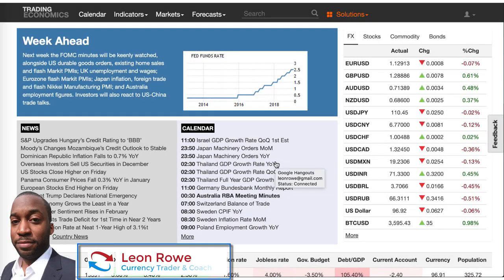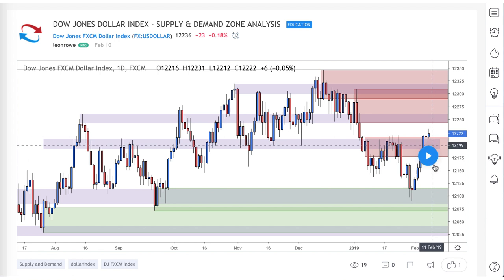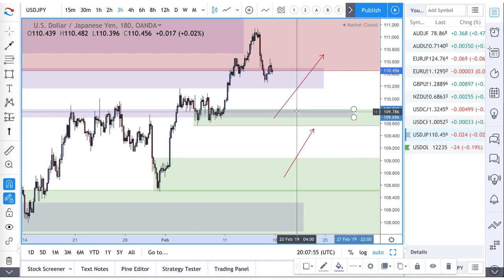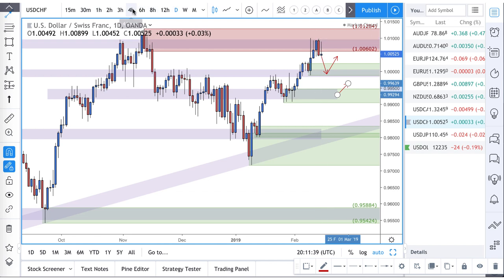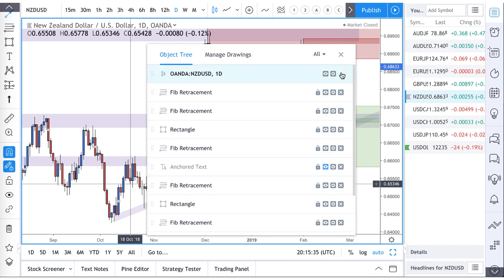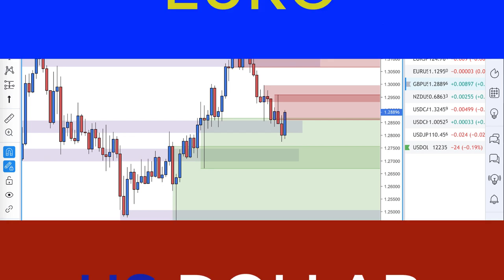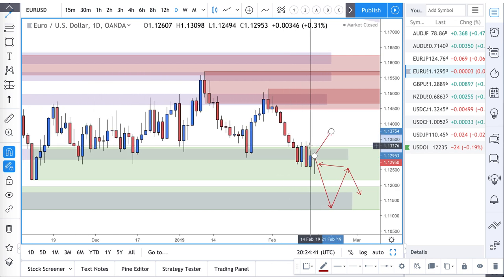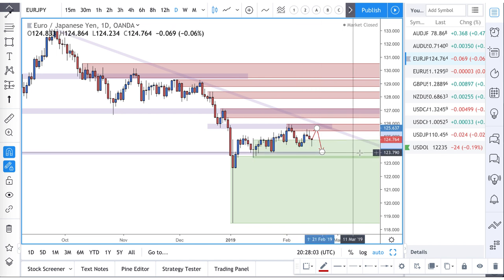SUPPLY AND DEMAND Forex Technical Analysis - Week Starting 17th February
Supply And Demand Forex Pairs Timestamp & Chart Analysis:
03:43 - US DOLLAR INDEX

06:54 - USDJPY

11:10 - USDCHF

13:20 - USDCAD

15:06 - NZDUSD

17:24 - GBPUSD

22:07 - EURUSD

26:27 - EURJPY

29:23 - AUDUSD

32:27 - AUDJPY

Learn To Trade The Ultimate Supply And Demand Forex Strategy!

Watch The Free Beginners Guide To Fundamental & Sentiment Analysis Forex Trading Course